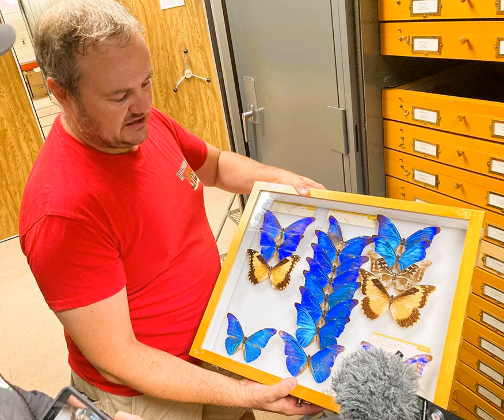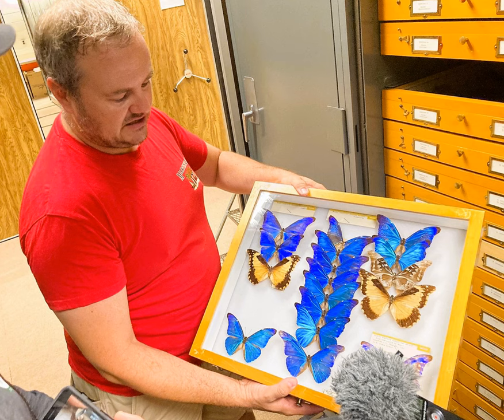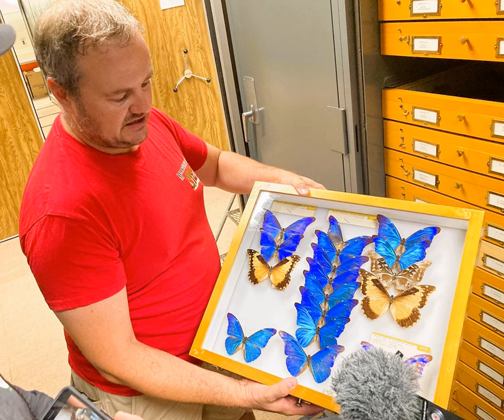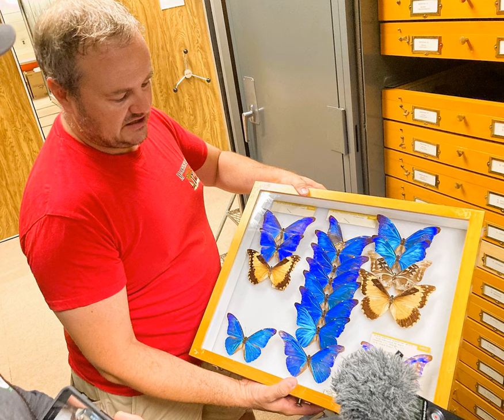Ep. 58 - Insectapalooza! (Part 1)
This month, Bill and Steve geek out over insects! And it’s because they were lucky enough to have an even bigger insect geek invite them on a field trip. Jason Dombroskie is the collection manager and director of the insect diagnostic lab at Cornell University. His invite to take the guys mothing in July of 2022 turned into a marvelous, day-long adventure:

In part one, you’ll hear the guys meet up with Jason for a tour of his property and an interview delving into Jason’s background and what it’s like to be a professional entomologist (it involves studying lots of insect genitalia, among other things). We follow that up with a behind-the-scenes tour of the Cornell University Insect Collection - an assemblage spanning over 7 million insect specimens representing about 200,000 species, or roughly 20% of the world’s described insect fauna.

So, strap in and prepare yourself for…Insectapalooza!

This episode was recorded on July 2, 2022 at Jason’s property near Ithaca, NY and at the Cornell University Insect Collection in Comstock Hall at Cornell University.

Links

Support